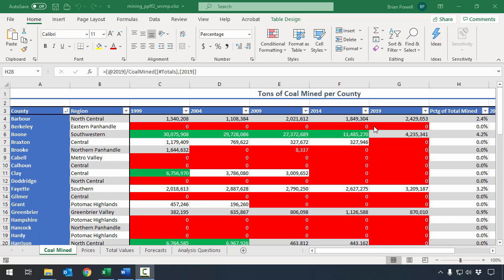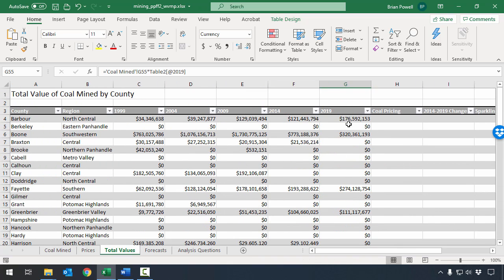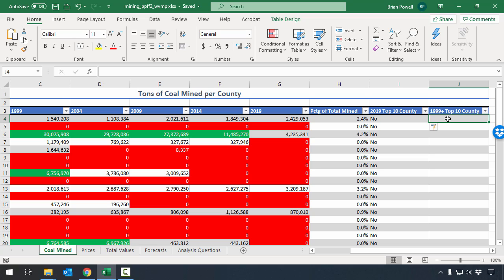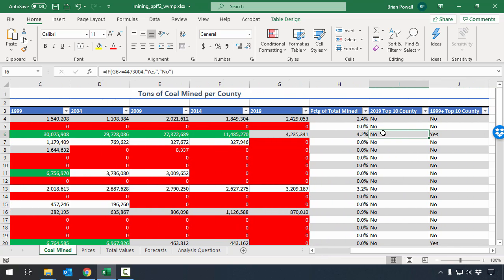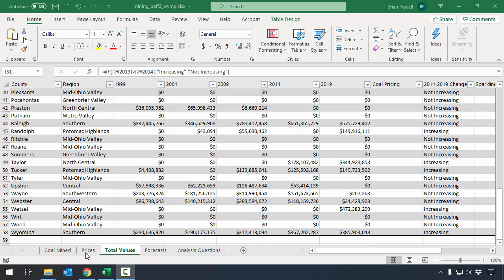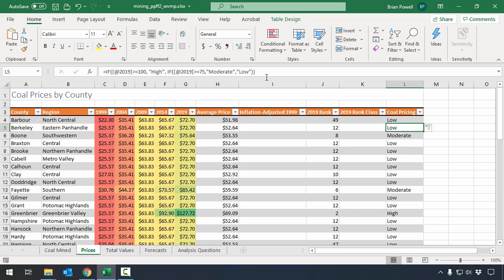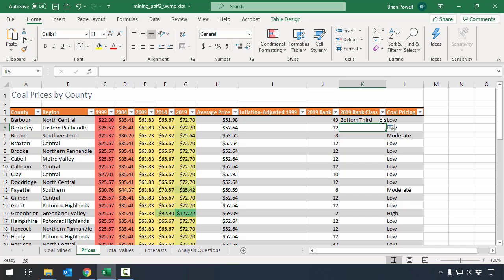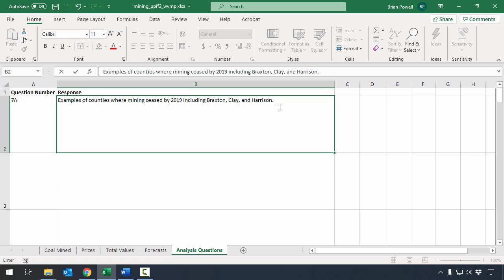Excel: Formulas & Functions II Participation Project - WV Mining Problem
Excel: Formulas & Functions II Participation Project for the WV Mining Problem